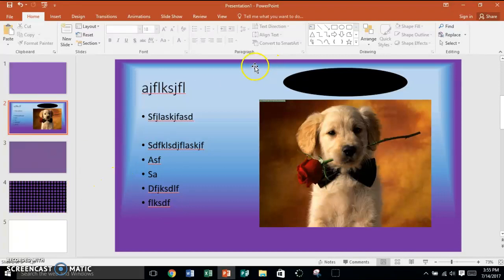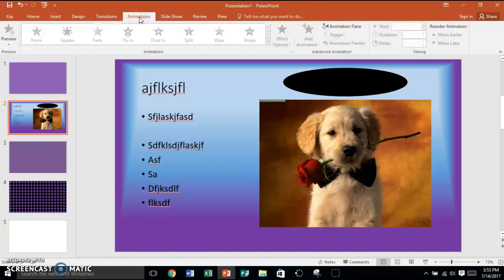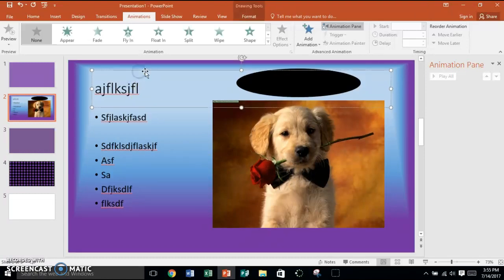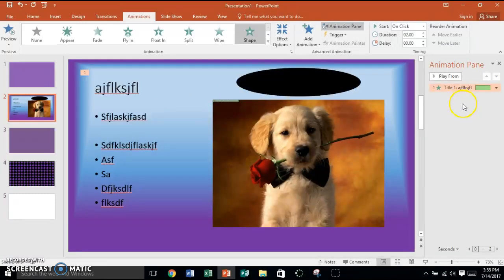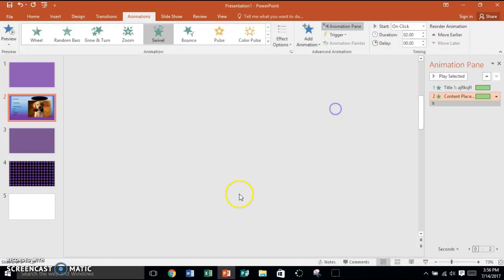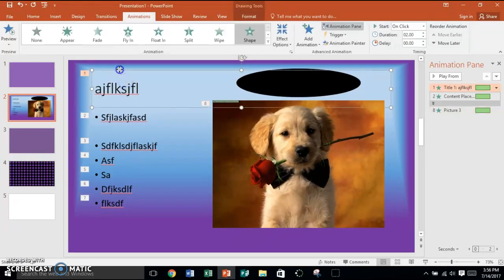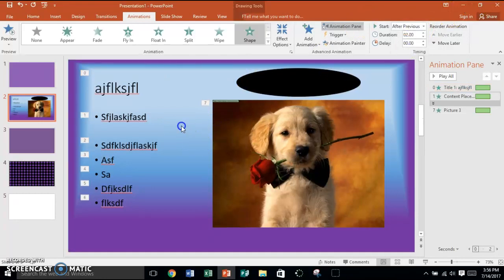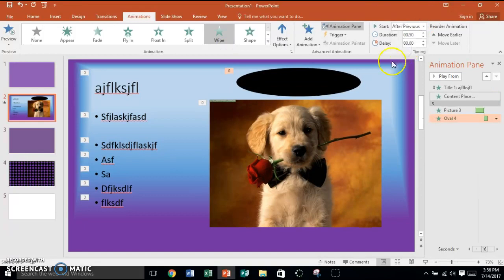Animations PowerPoint 2016